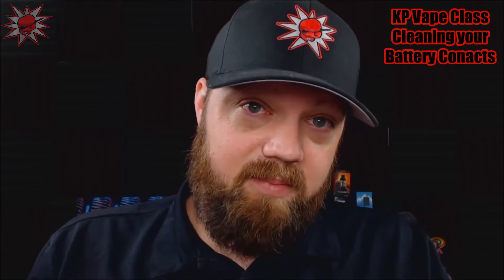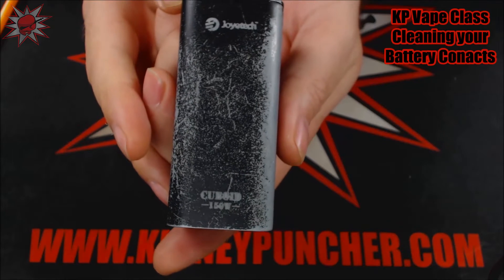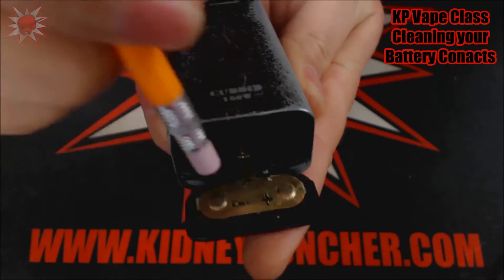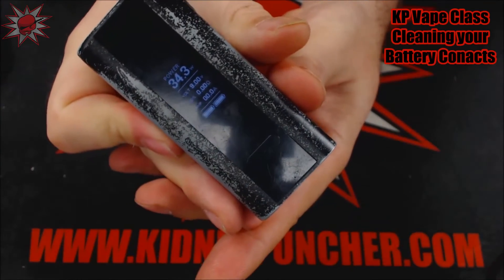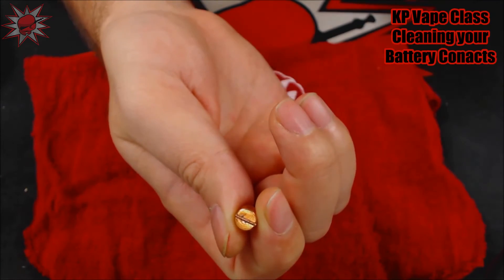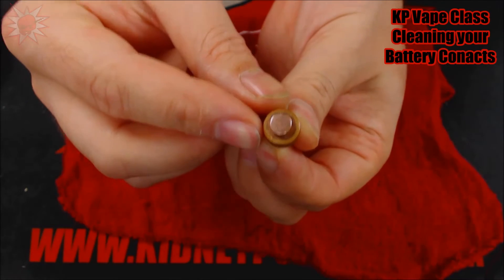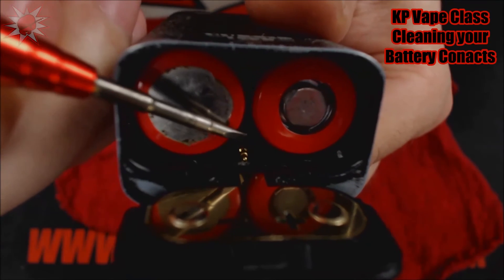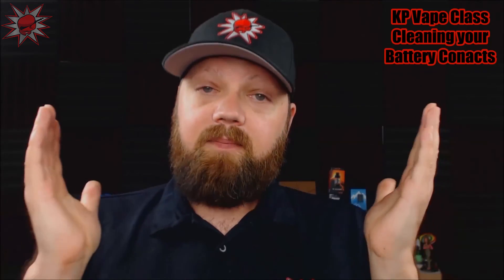Cleaning Your Battery Conatacts - KP Vape Class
In this installment of the KP Vape Class we will go over a very common issue we see from our customers.  One of the best ways to keep your device working properly is to make sure your contacts are nice and clean.  So in this video I'll show you a very inexpensive and quick way to keep your contacts clean and working like new.

If you have any questions please leave them down in the comment section.

If you have any ideas for future videos please ask down below or send me a short video asking your question to my email " " and you might just end up in a future video.

Remember there are no stupid questions only stupid answers.  This series it to help inform fellow vapers on how to use their products properly and safely.

If you are on Facebook come join our Team KP group and let us know what you think of this video series.